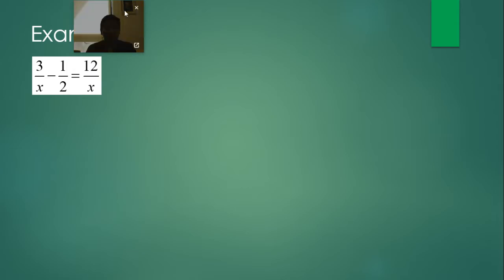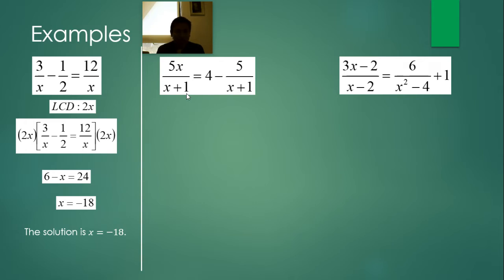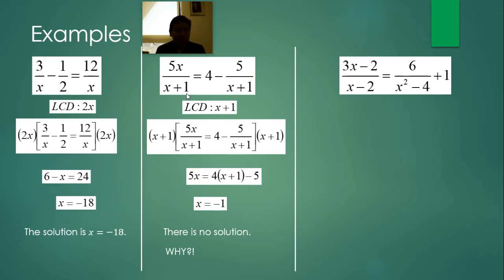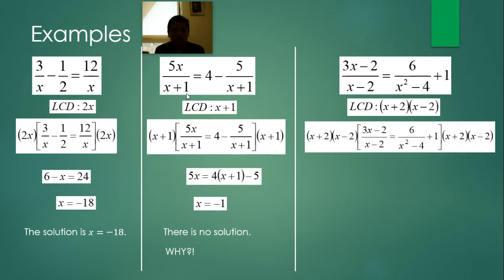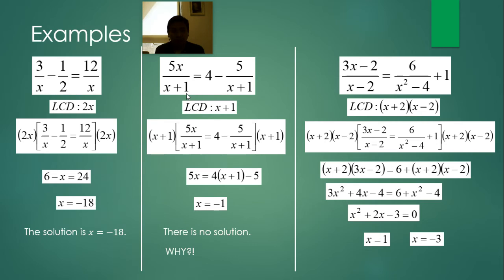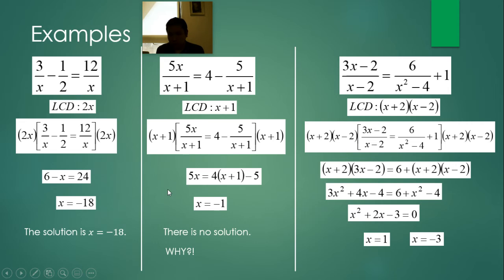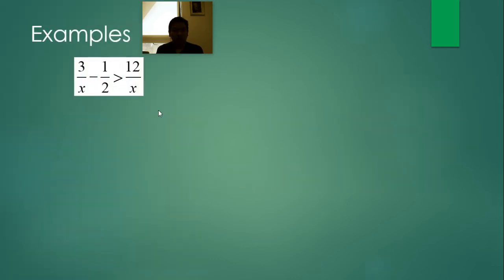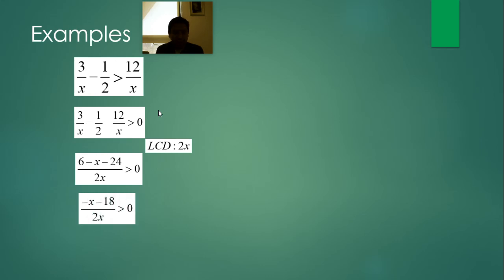GENMATH 2 Rational Functions Part 1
This is part of a series of lecture videos about Rational Functions for GENMATH.